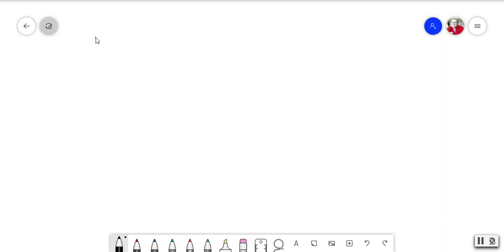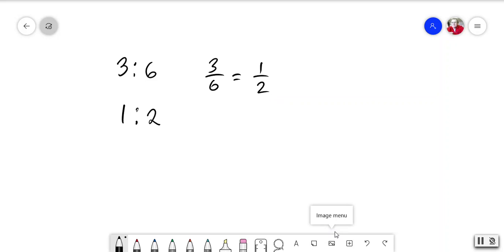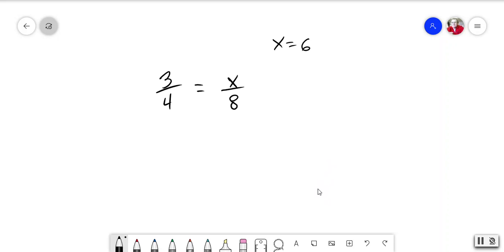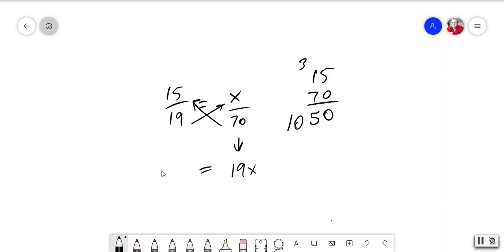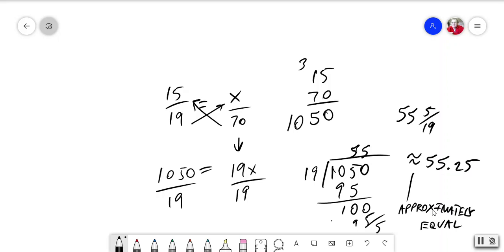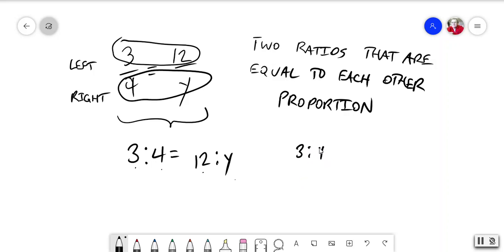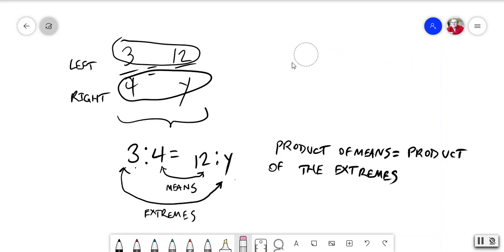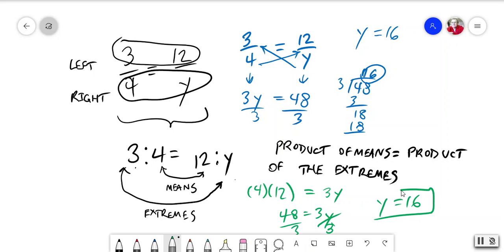Ratios and Proportions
Discussion of ratios and how to solve proportions.  7th grade.